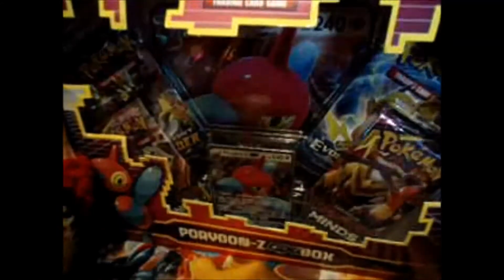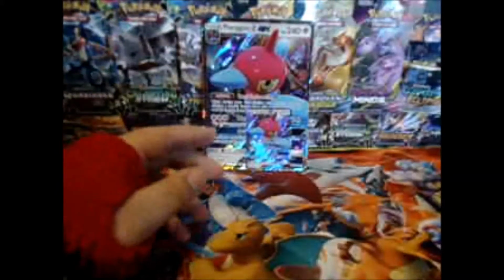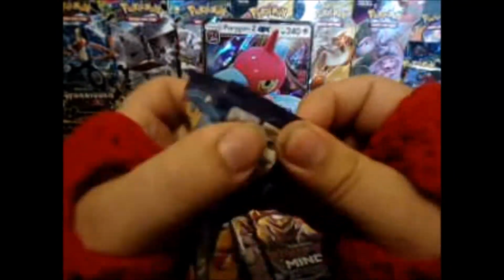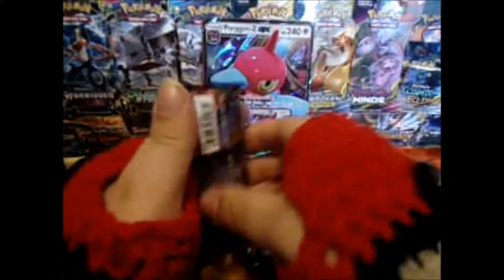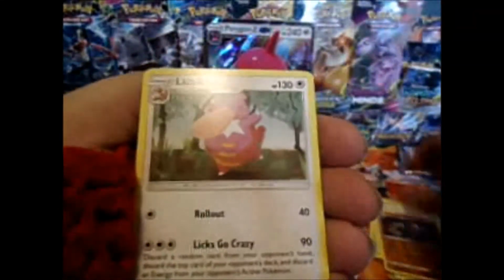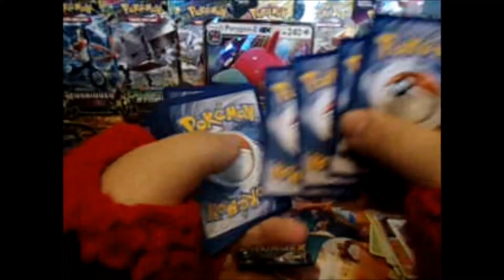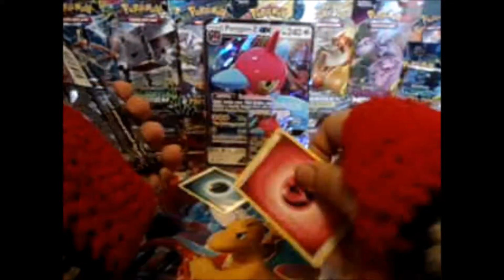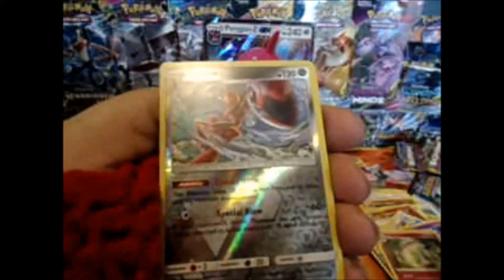OPENING A PORYGON Z GX BOX